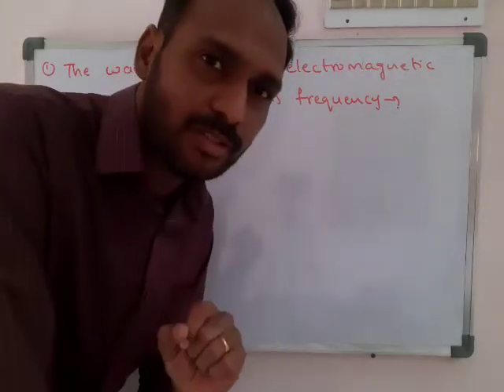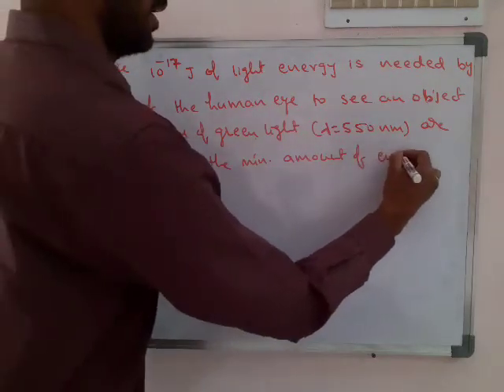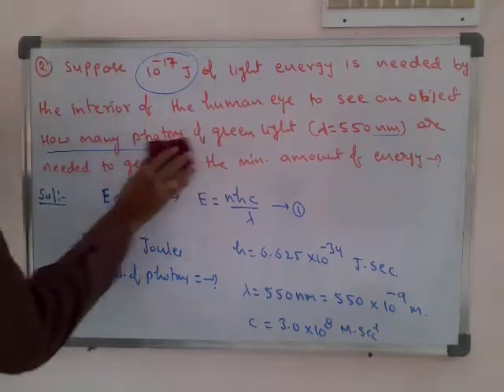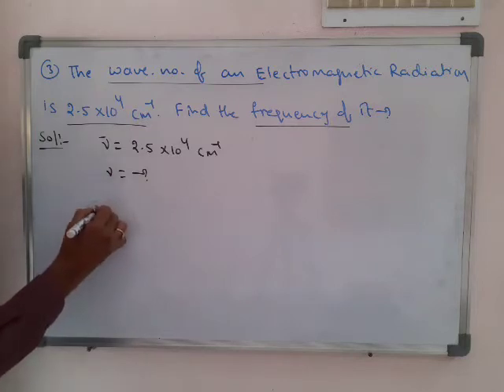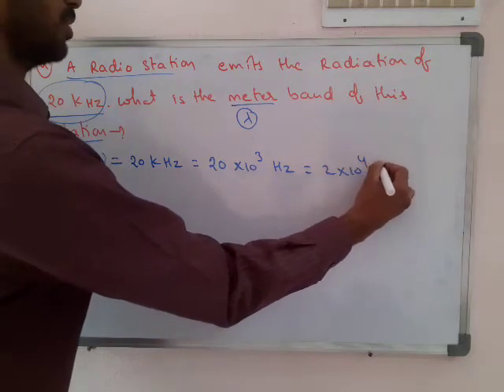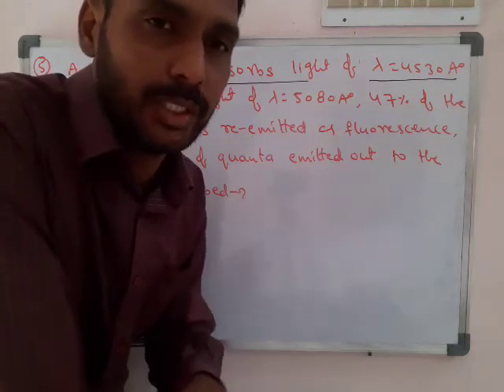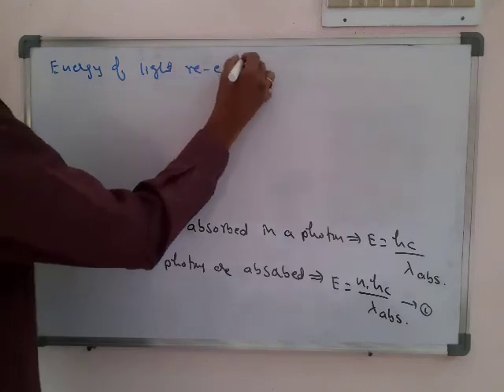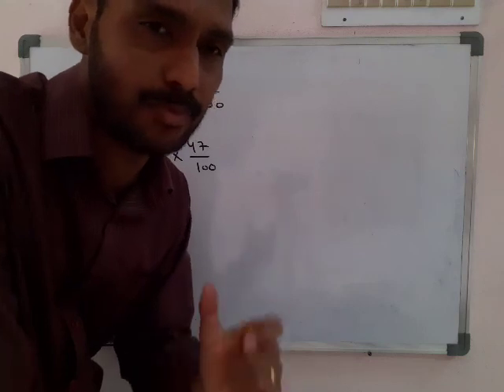Problems on nature of light